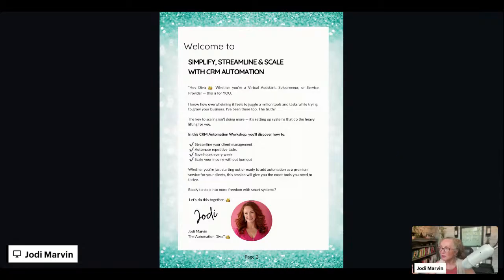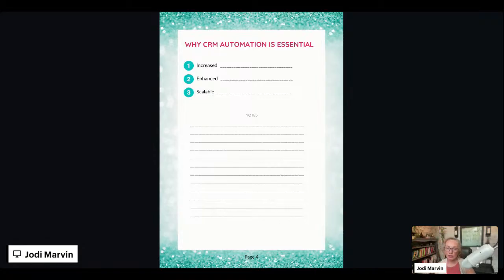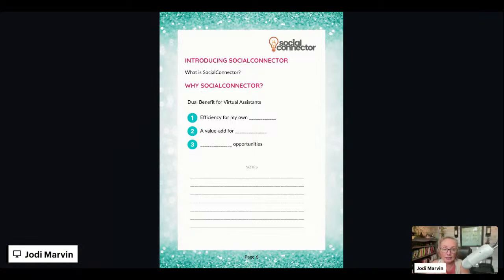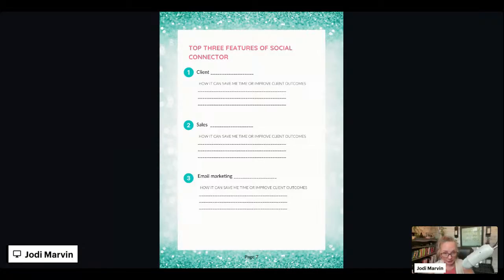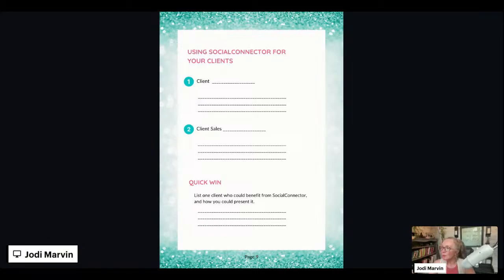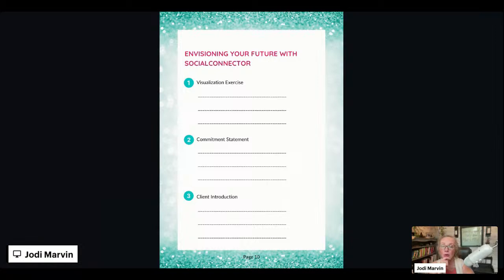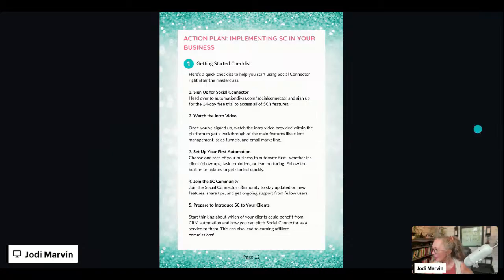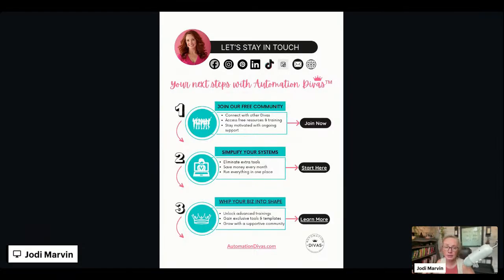Live with Restream, September 24